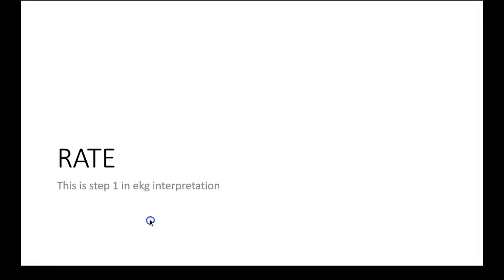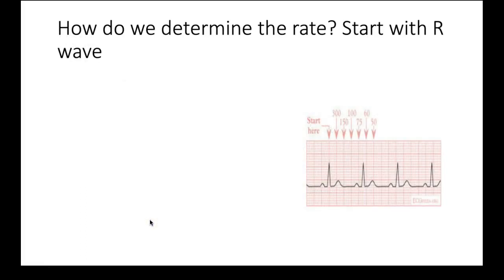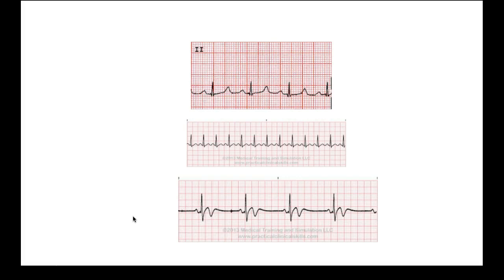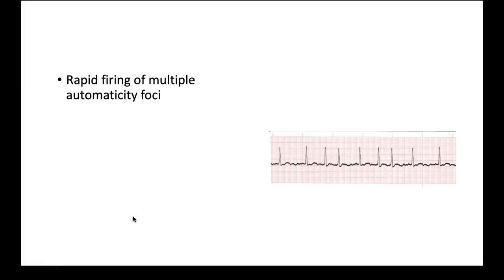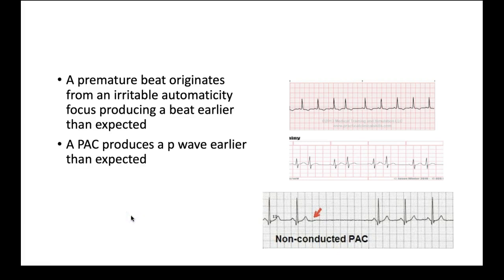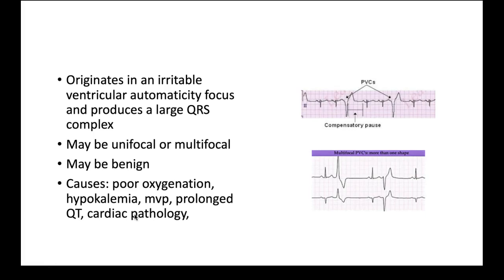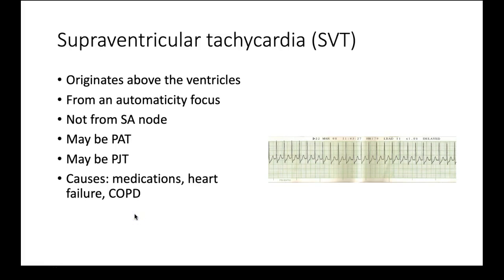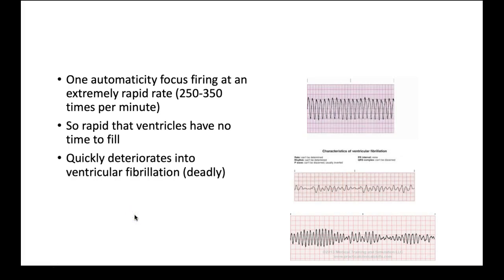Rate and Rhythm